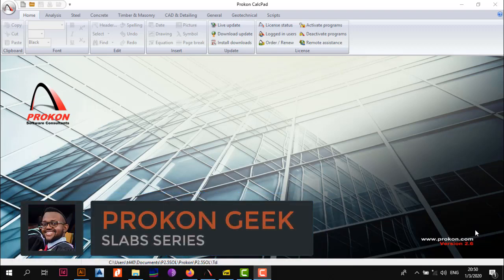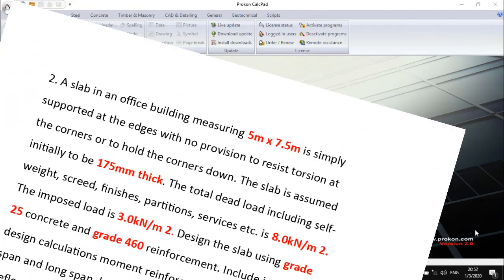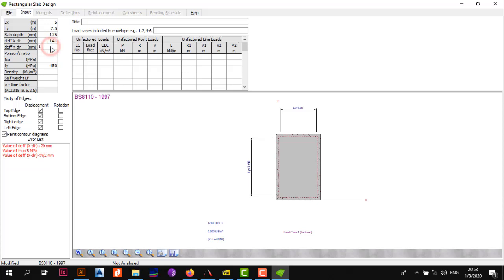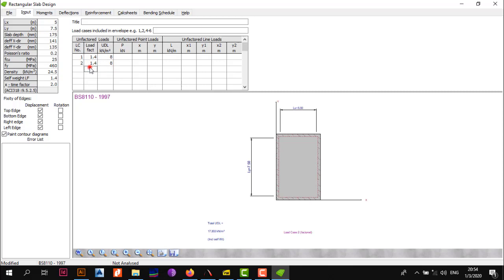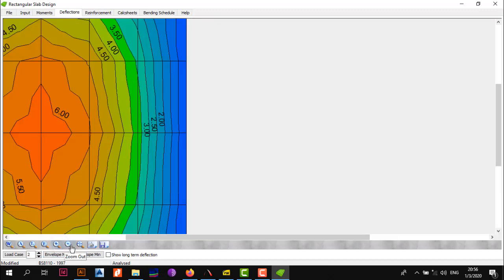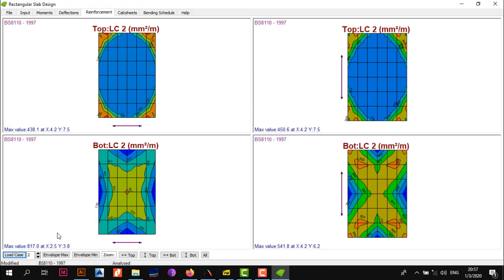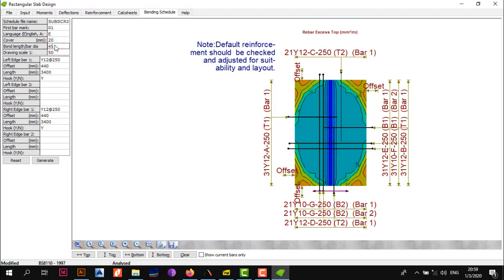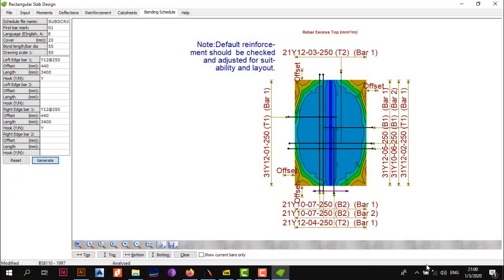Simple Slab Design in 10 minutes: Prokon Rectangular Slab Design Tutorial 2_Office Slab Example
Okay welcome back To the Slab Design In Prokon Series

It’s the Prokon Geek and today we are going to be looking at an example were we run the analysis and design of a simple slab given to us by one of our subscribers in the Prokon Software.

Continuing from the previous video were we discussed the interface so that you would know exactly what the program will be asking and telling you now we design a slab from an assignment question one of our subscribers was tasked with doing.

A slab in an office building measuring 5m x 7.5m is simply
Supported at the edges with no provision to resist torsion at
The corners or to hold the corners down. The slab is assumed
Initially to be 175m thick. The total dead load including self-
Weight, screed, finishes, partitions, services etc. is 8.0kN/m2.
The imposed load is 3.0kN/m2. Design the slab using grade
25 concrete and grade 460 reinforcement. Include in the
Design calculations moment reinforcement for both short
Span and long span, bending reinforcement, shear,
Deflection, end anchorage, distribution of steel and spacing
{50marks}

This is the question so just stick around and see me get to it